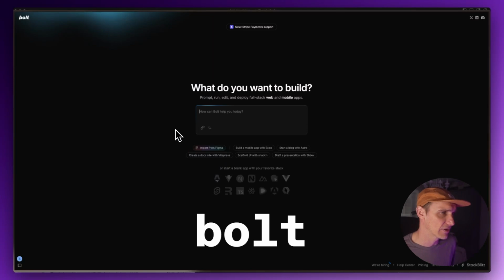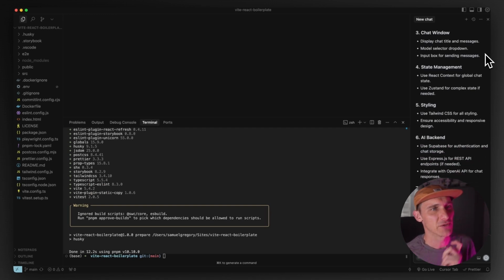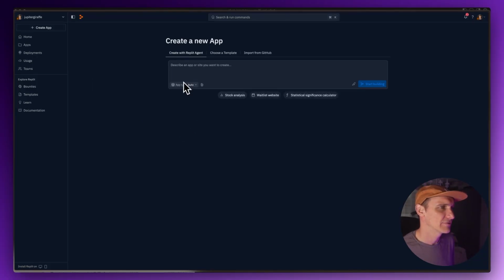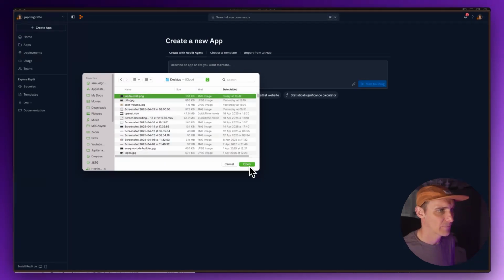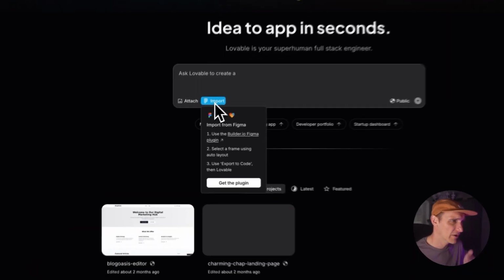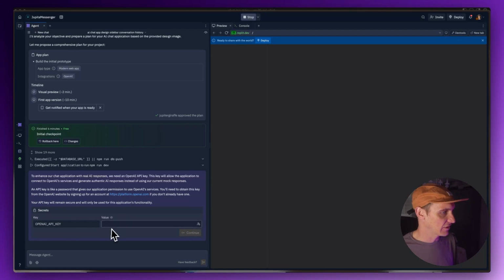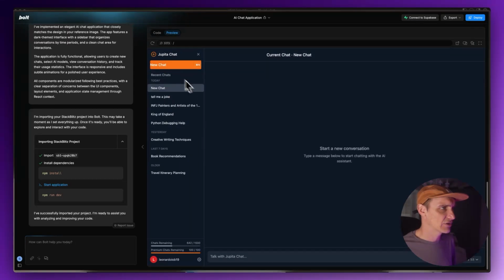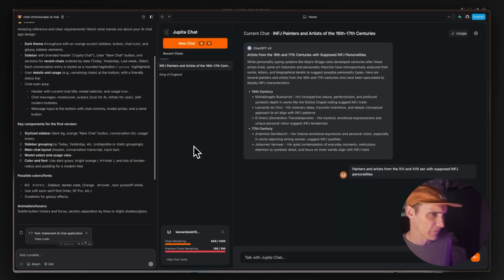Figma Design AI Standoff - Replit vs Cursor vs Lovable vs Bolt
I pit all the best tools against each other to build a design I had made for Jupita Chat

Who do you think came out on top?

⏰ Timestamps
00:00 Intro
00:55 Uploading a design to Cursor / Windsurf
02:45 Uploading a design to Replit
03:20 Uploading a design to Bolt
03:38 Uploading design to Lovable with Figma
03:55 Bolt result
04:27 Replit result
05:31 Uploading design to Lovable with Figma (cont...)
05:59 Lovable result
06:36 The verdict